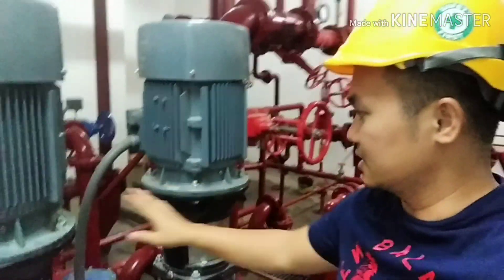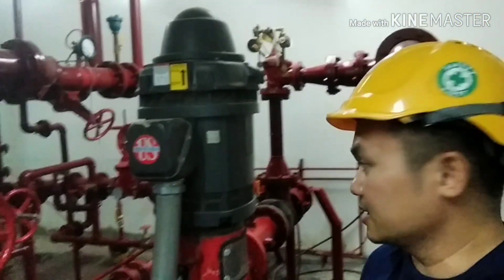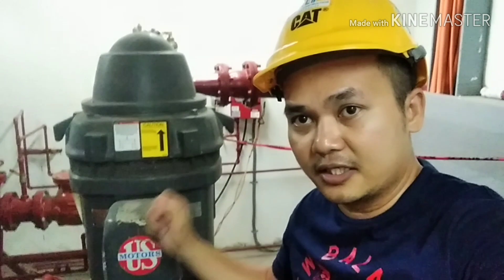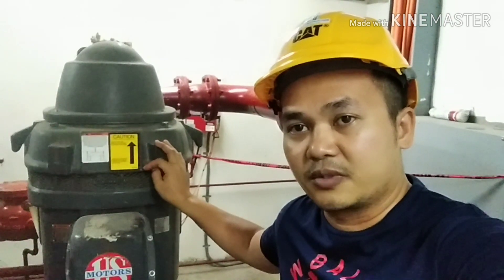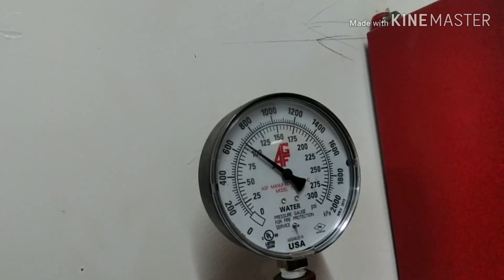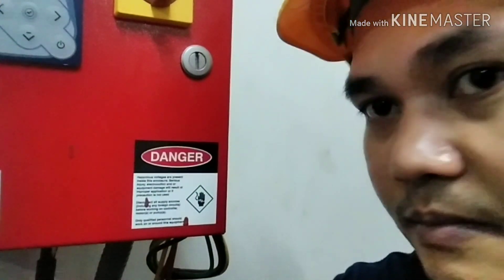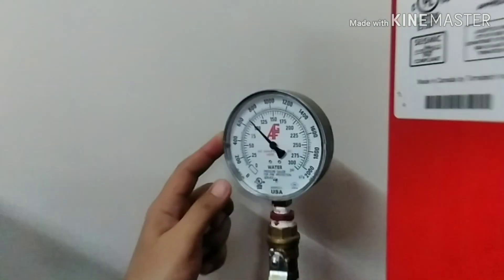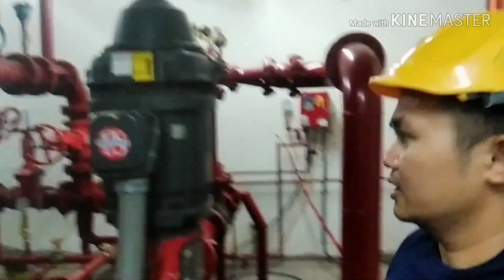Fire Protection System Overview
Construction of highrise buildings